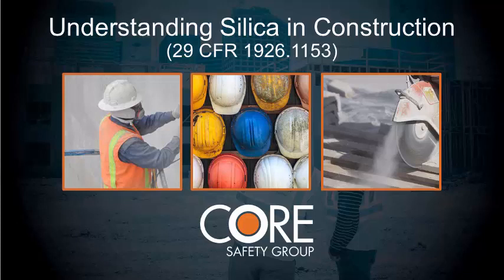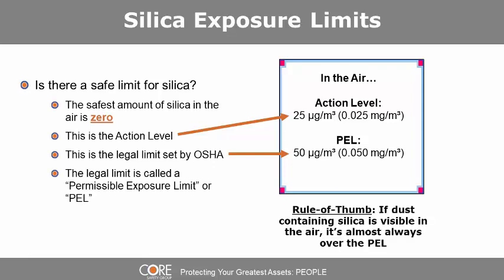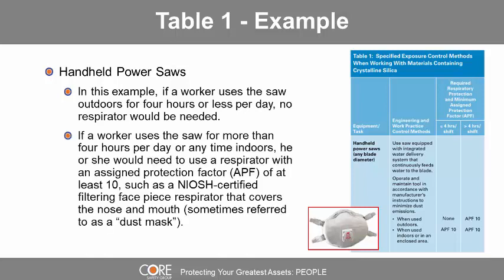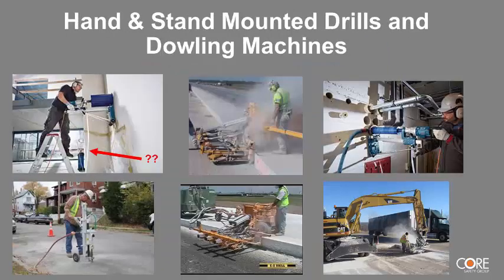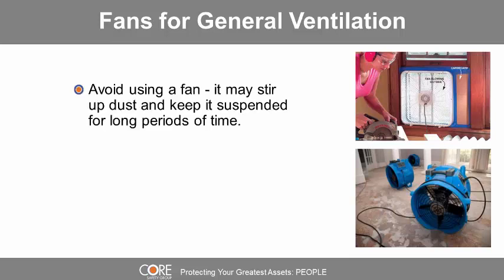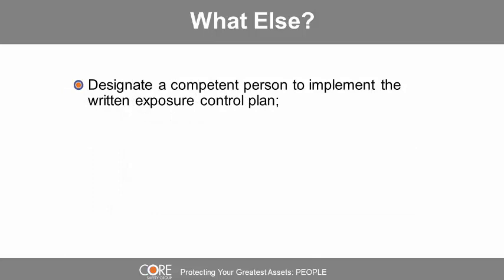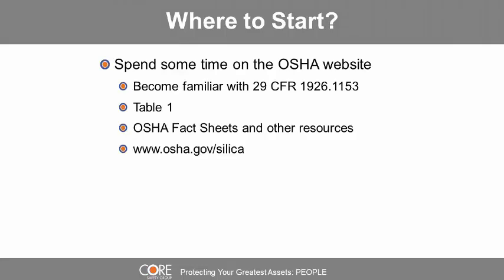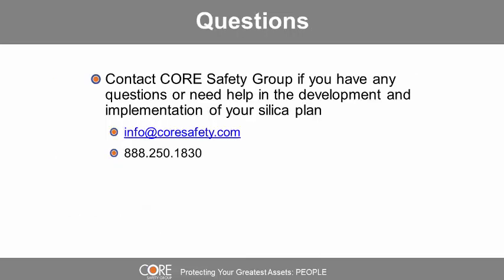Understanding Silica In Construction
What is silica? Where do you find silica? What are the health effects of silica? What is the permissible exposure limit? What does OSHA’s Table 1 mean? This 14-minute webinar answers these questions and more, providing an overview of silica and OSHA’s silica standard presented by a CORE Safety degreed and credentialed professional. You’ll learn about specific tools, effective silica control methods (e.g., wet methods and HEPA filters), respiratory protection, and written exposure control plans.